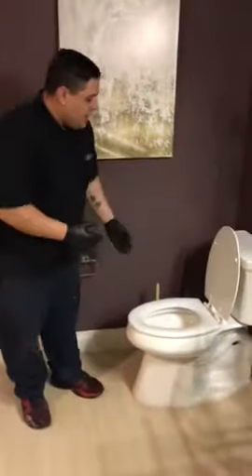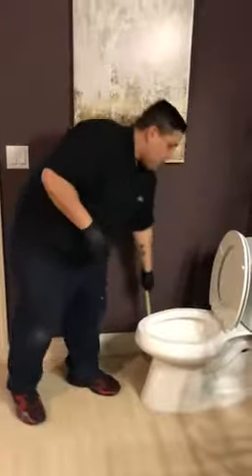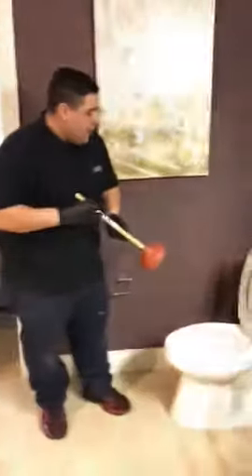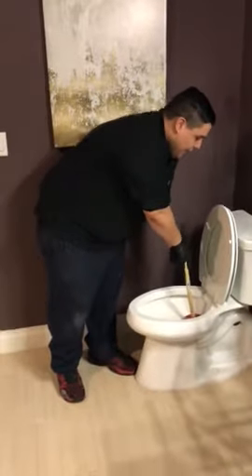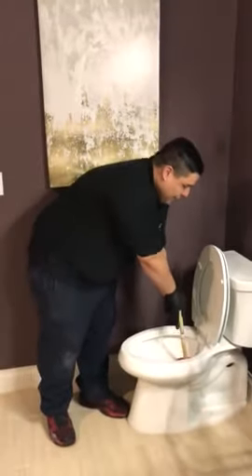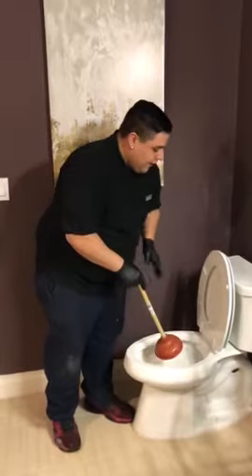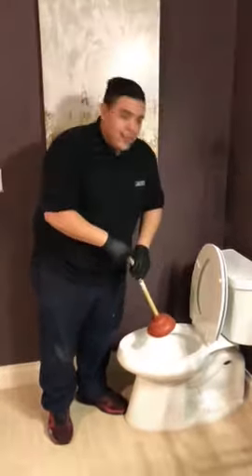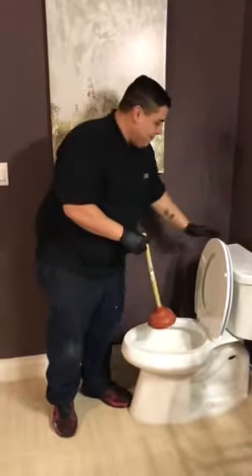How to unclog your toilet with a plunger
View this video to learn how to unclog your toilet with a plunger.